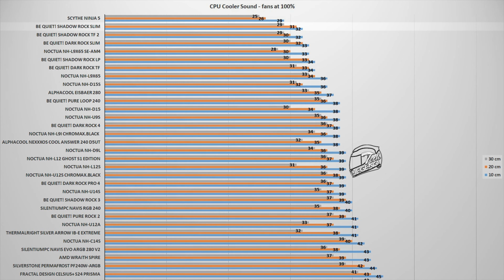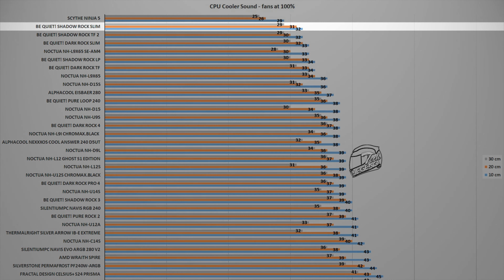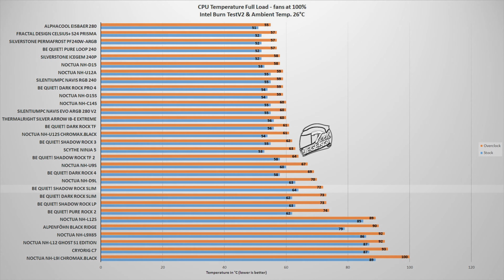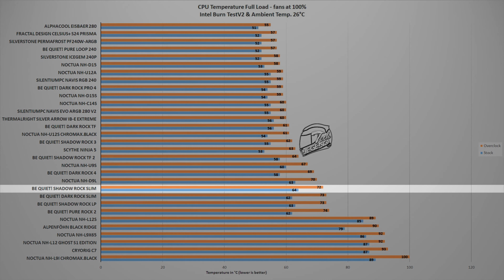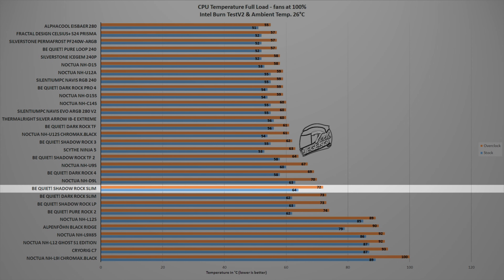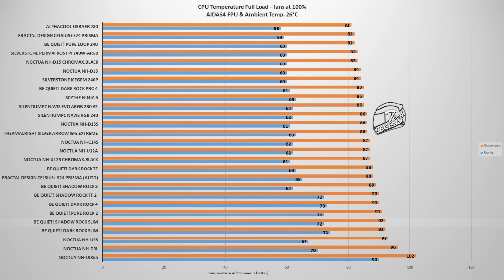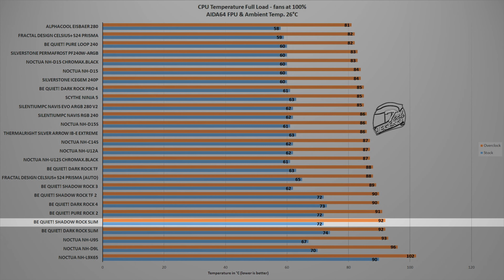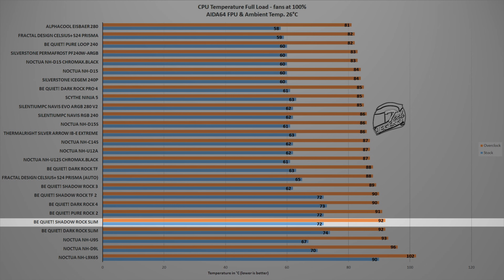be quiet! Shadow Rock Slim - CPU Cooler Review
Support us!